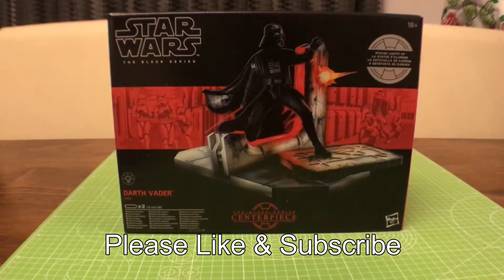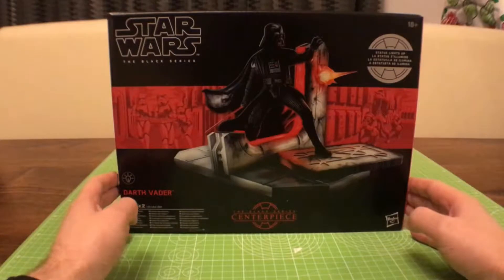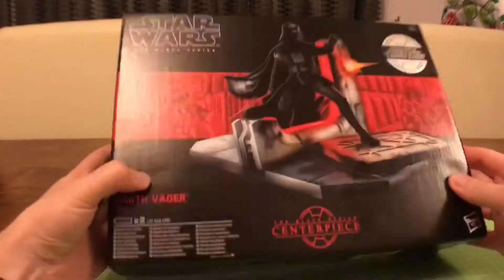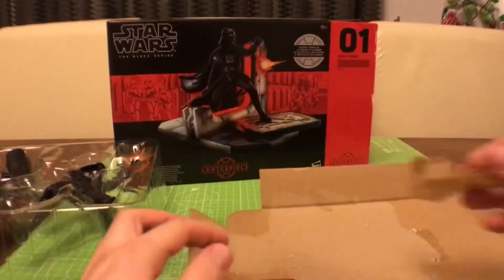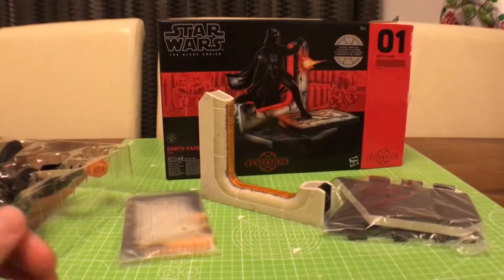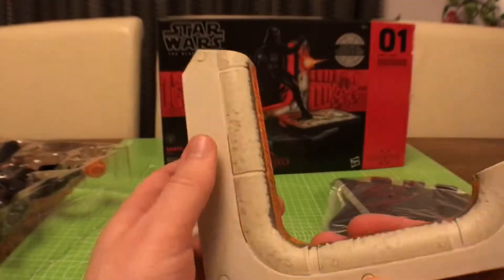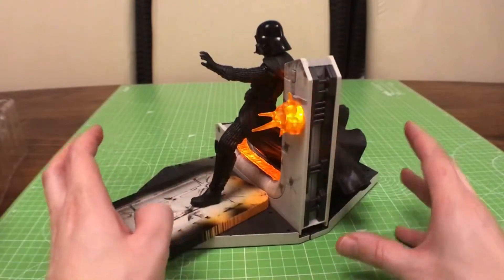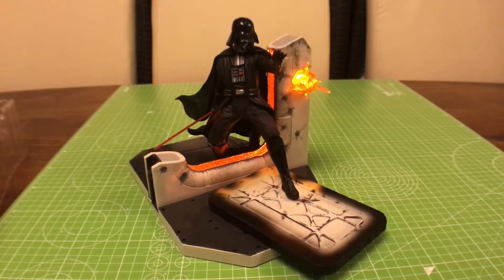Darth Vader Centerpiece Star Wars The Black Series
An inside look at my collection of Star Wars Black Series figures.

Take a look at the new Black Series Centerpiece figure of Darth Vader, this is a new series being released by Hasbro of their 6 inch Black Series line showing the figure set against a scene that could be taken straight from one of the films. These sets include light up parts and the figure posed in a pre-set position, making this figure of Vader appear much like he does in the closing scenes of Rogue One.

Let me know what your favorite figure in the series is and what figure you would like to see in my future videos in the comments below.